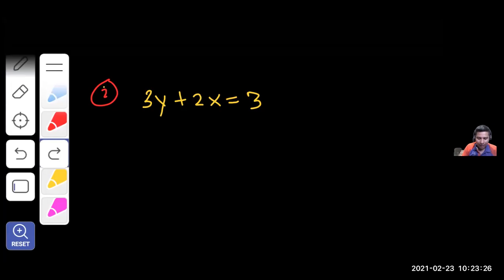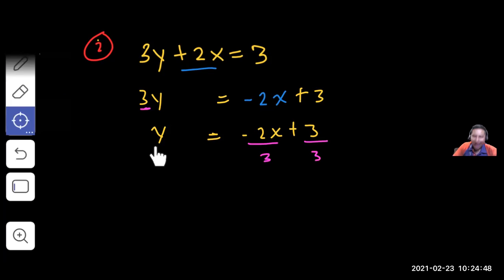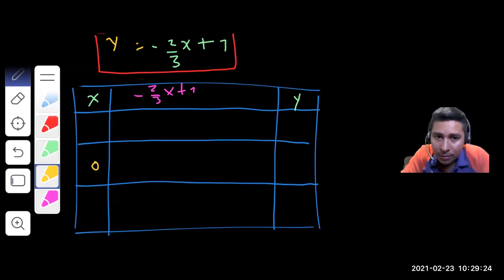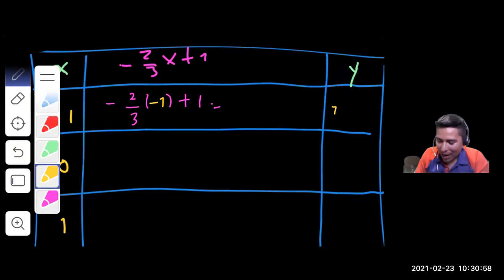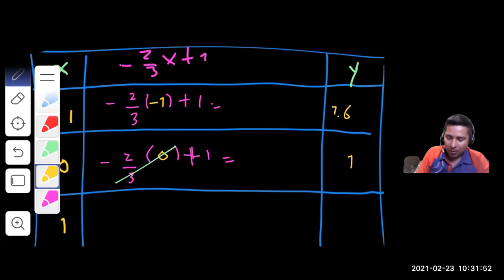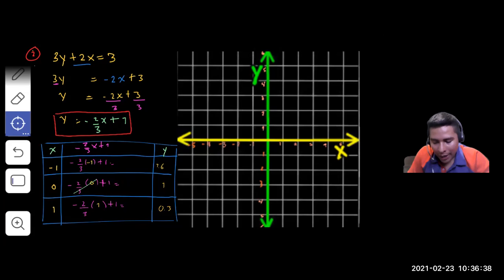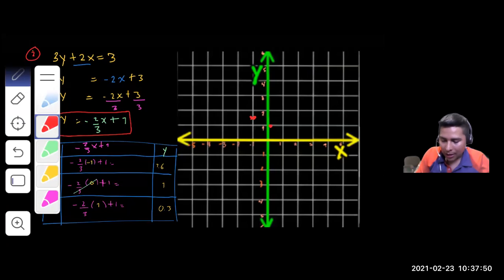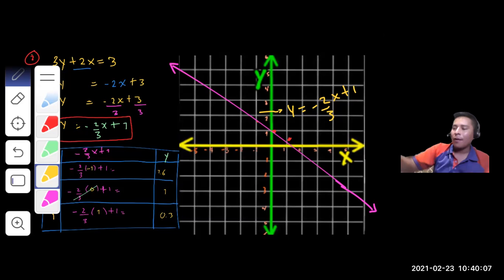2.1 Graphing Linear Equations by Using a Table